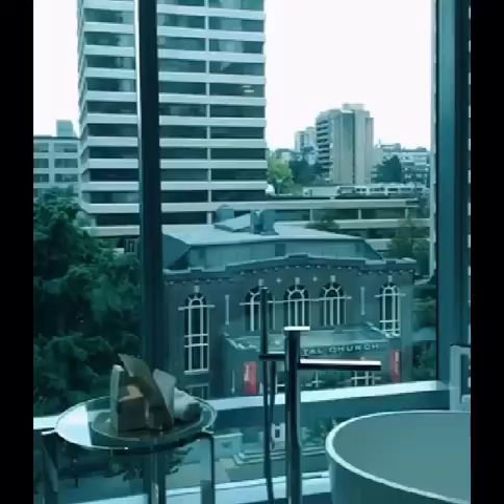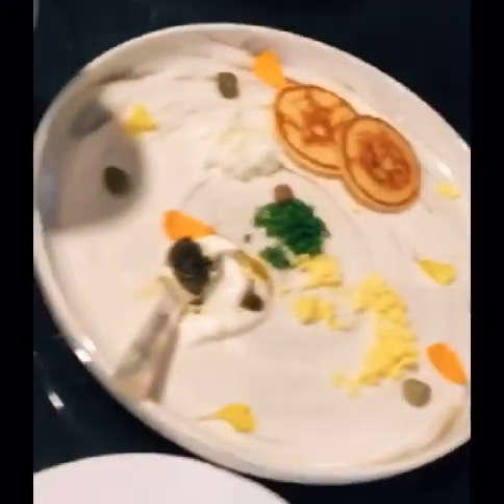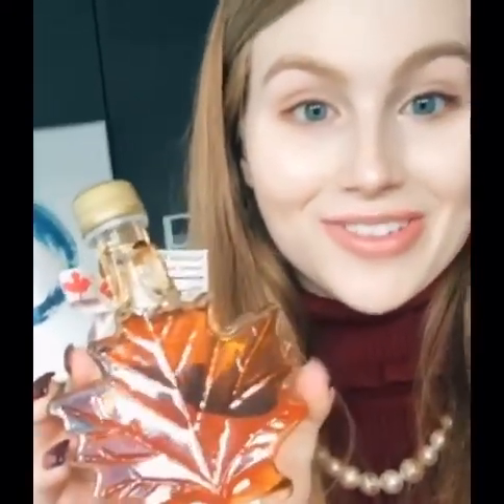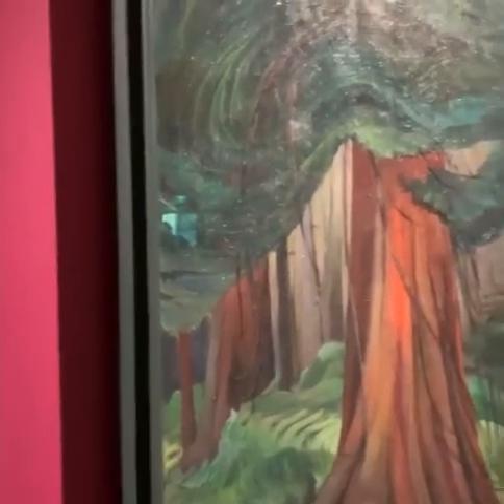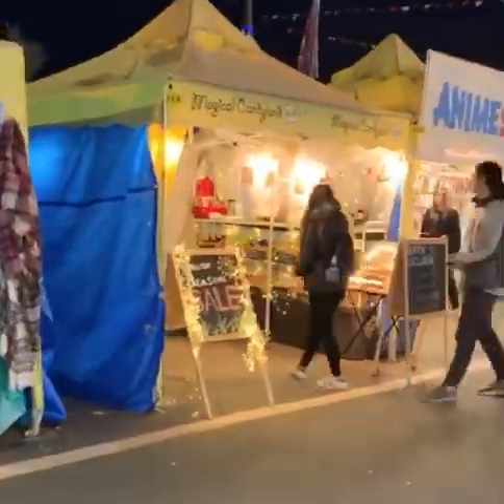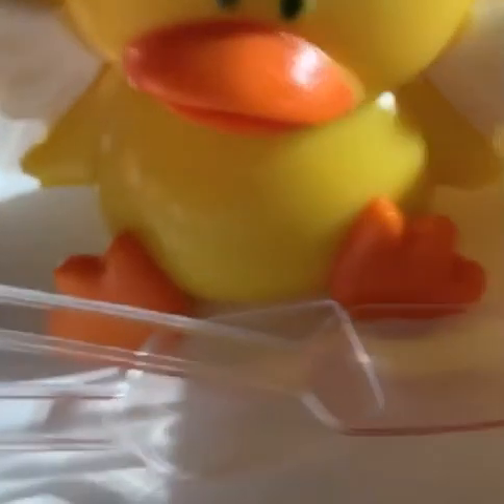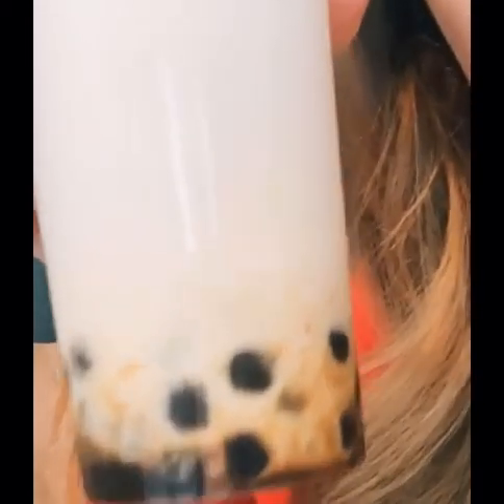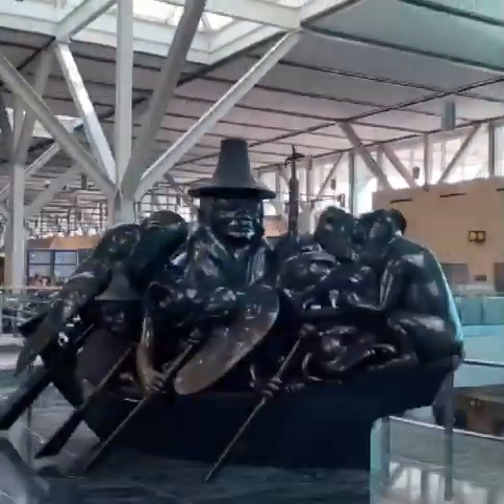I solo traveled through Vancouver, Canada and it was amazing!